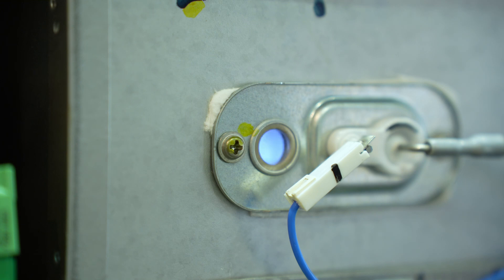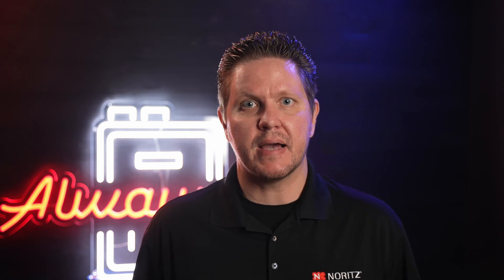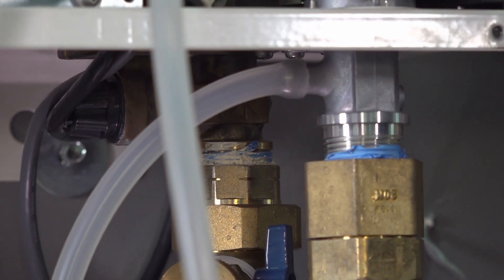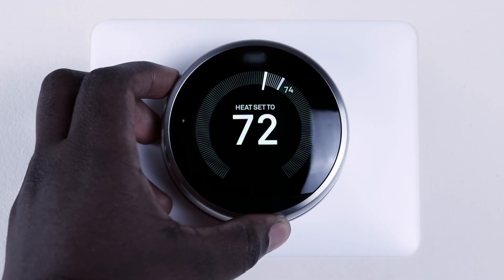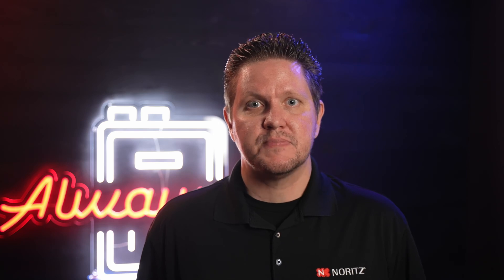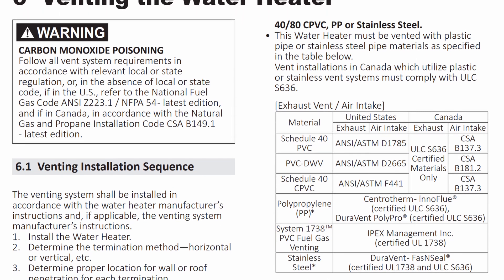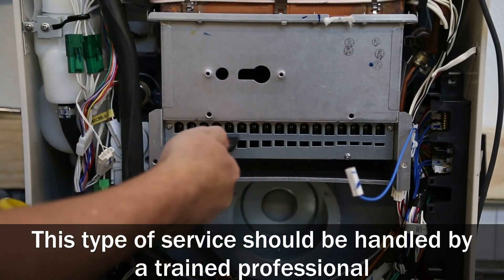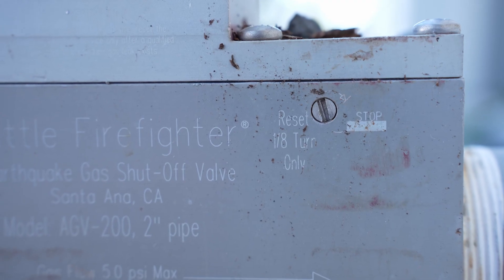Noritz Error Code 12 (EC12) - Tech Tips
This Tech Tip video goes over Error Code 12 or EC12 in depth.